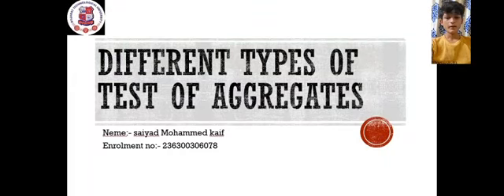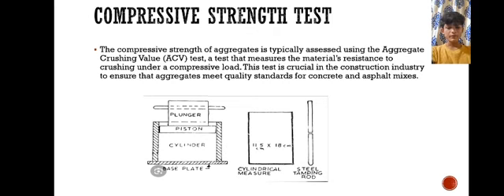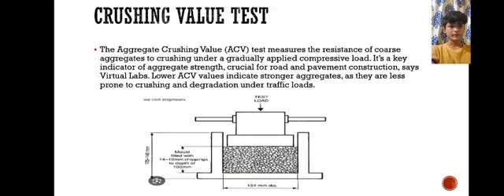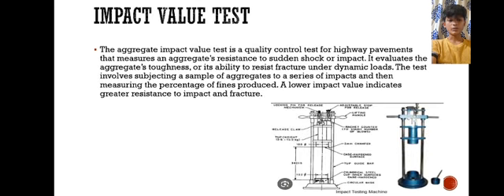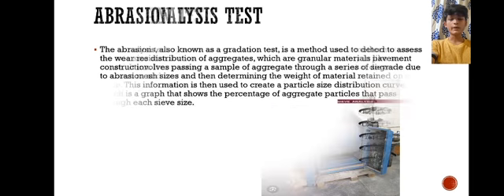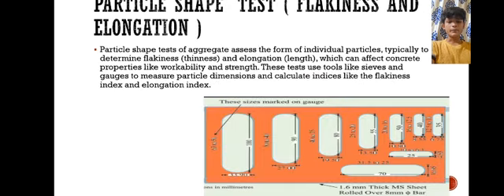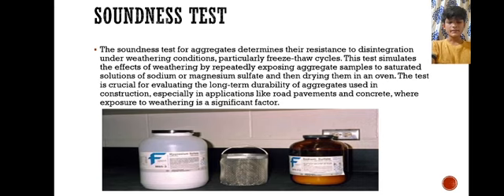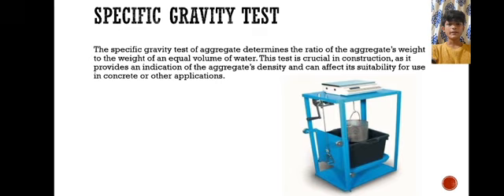"All Aggregate Tests Explained | Easy Guide for Diploma Students"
Here’s a YouTube description for the video titled **"All Aggregate Tests Explained | Easy Guide for Diploma Students"**:

🧪 **In this video**, we cover **all the important tests on aggregates** used in civil engineering, explained in a simple and student-friendly way — perfect for diploma and degree students!

🔍 **Topics Covered:**
- Crushing Value Test
- Impact Value Test
- Abrasion Test
- Water Absorption Test
- Specific Gravity Test
- Shape and Size Tests
- Soundness Test

🏗️ Understand the **purpose, procedure, and significance** of each test with clear visuals and explanations that help you remember concepts easily for exams and practicals.

🎓 Ideal for:
- Diploma Civil Engineering Students
- Highway and Concrete Technology Labs
- Exam Preparation and Viva

Need this in Hindi or Gujarati too?